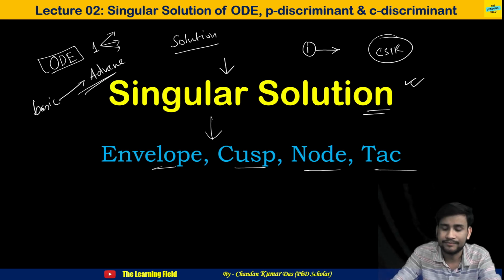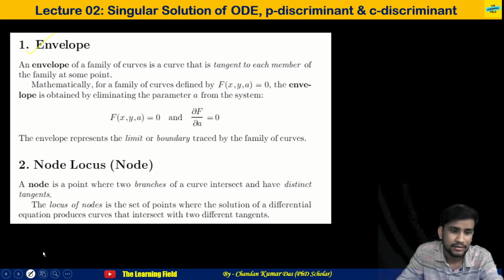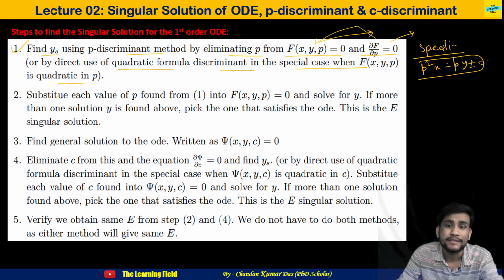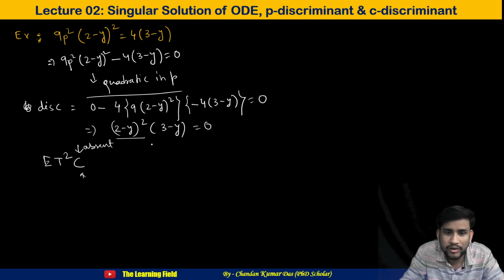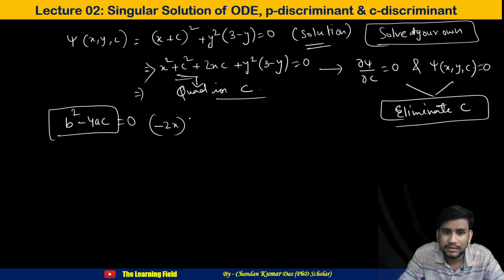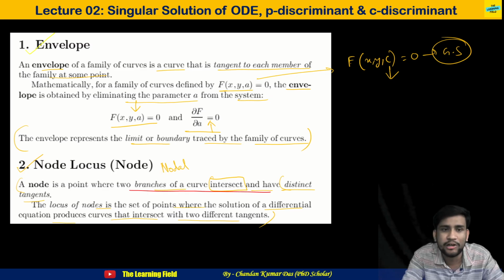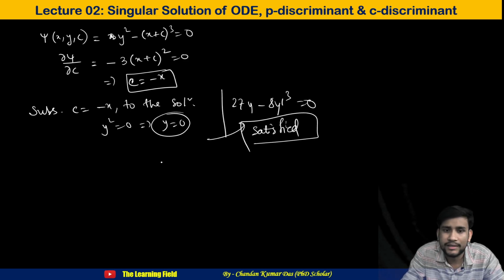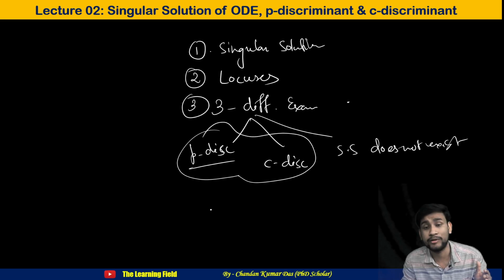SINGULAR SOLUTION of ODE | Cusp, Node, Tac & Envelope | Concepts & Example | Lecture 02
This lecture series offers a comprehensive exploration of Ordinary Differential Equations (ODEs), designed to build both conceptual understanding and problem-solving skills. It is carefully structured to meet the requirements of major competitive examinations such as CSIR-UGC NET (as per the updated syllabus), GATE, IIT-JAM, TIFR, as well as various state-level exams like SET and SLET.

The course aims to guide learners from fundamental principles to advanced techniques, ensuring thorough preparation for higher-level mathematics examinations.

Question involve in this video:
What is singular solution of Ordinary differential equations ?
how to find singular solutions in ODE ?
what is c-discriminat method to find singular solution ?
what is p-discriminant method to find singular solution?
what is envelope in ODE ?
what is cusp locus?
what is nodal locus ?
what is tac locus ?
what are the steps to find singular solutions?
L I K E   |   C O M M E N T S    |   S H A R E     |    S U B S C R I B E
Regards,
The Learning Field.

Search Words:
Complete Course on Ordinary Differential Equations (ODE) for CSIR-NET, GATE, SET, TIFR, IIT-JAM, SET, SLET
ODE complete course for csirugcnet, GATE
Differential Equations Lectures
Defination of ODE
First order First degree ODE
First order ordinary differential equations
existence and uniqueness theorems for initial value problems
linear ordinary differential equations of higher order with constant coefficients
Second order linear ordinary differential equations with variable coefficients
Cauchy-Euler equation
method of Laplace transforms for solving ordinary differential equations series solutions (power series, Frobenius method)
Legendre and Bessel functions and their orthogonal properties
Systems of linear first order ordinary differential equations
Sturm's oscillation and separation theorems
Sturm-Liouville eigenvalue problems
Planar autonomous systems of ordinary differential equations
Stability of stationary points for linear systems with constant coefficients Linearized stability
Lyapunov functions
Green’s function